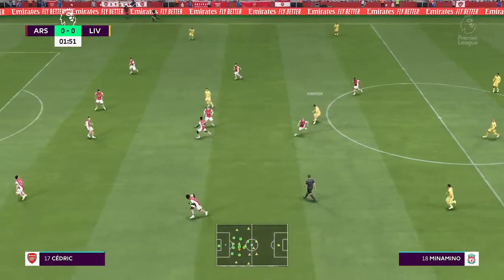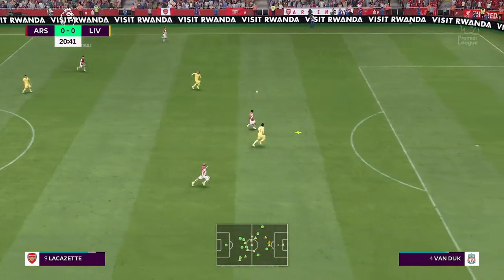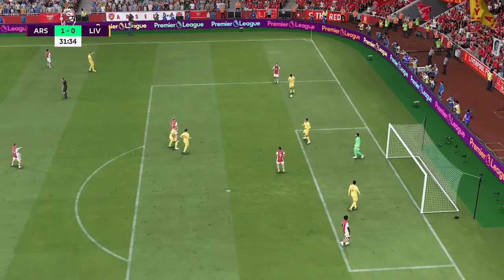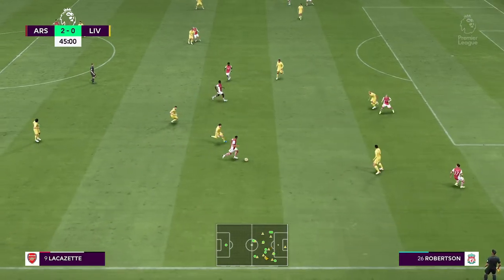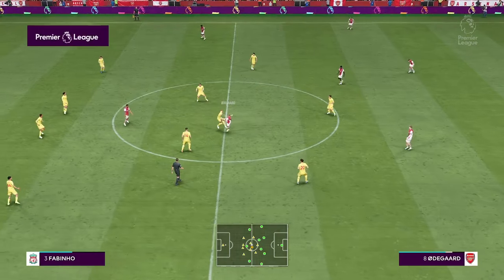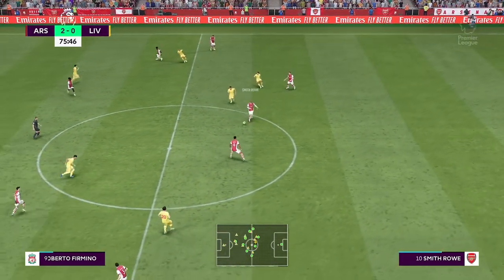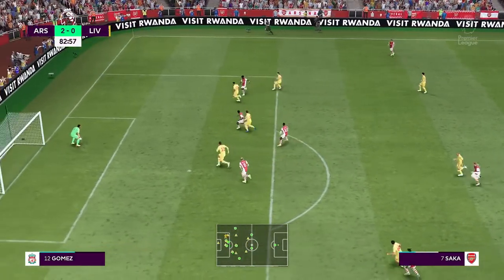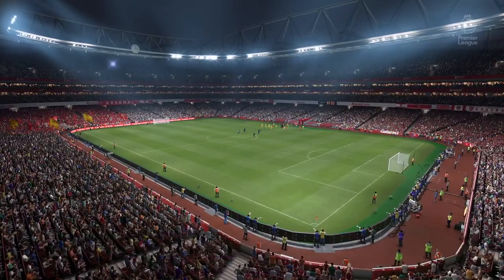Arsenal v Liverpool | 2-0 Ødegaard & Lacazette | FIFA 22 Gameplay | Carabao Cup | Latest Line-Ups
This is a FIFA 22 gameplay between Arsenal v Liverpool that was played by the AI for respective team. The FIFA 22 gameplay is played on Xbox X Series.

Some Info about the game:
- I have used the latest formation and line-ups that Arsenal v Liverpool used in their previous games.
- Last time these two sides met was back on the 13th of January when they met in the Carabao Cup (First leg) which ended in a draw, 0-0.

Best part of the game between Arsenal v Liverpool:
38 minute: A team goal that Lacazette finished at the right top corner.